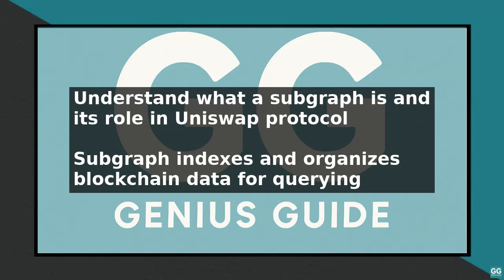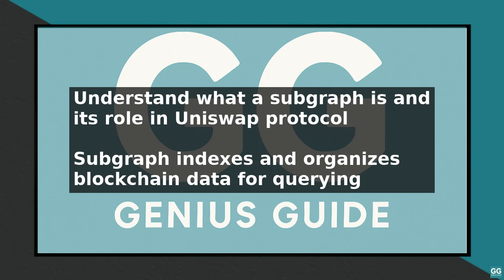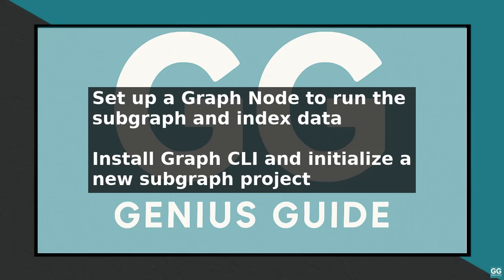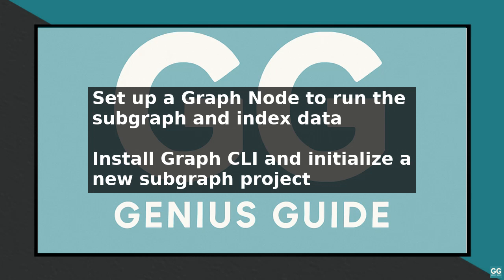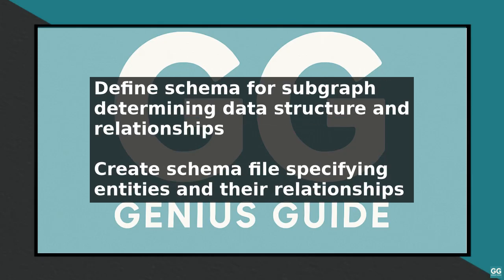How To Uniswap Subgraph (2025)